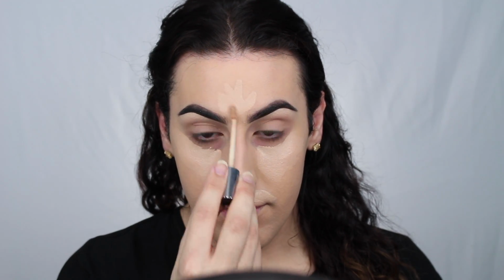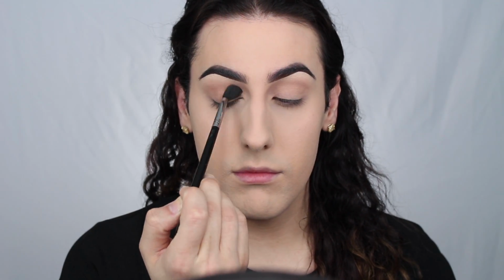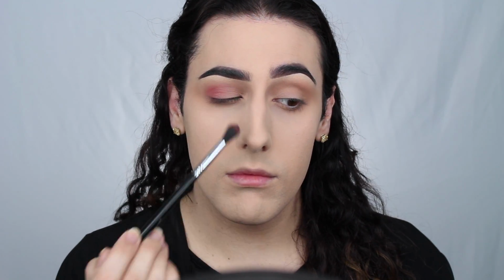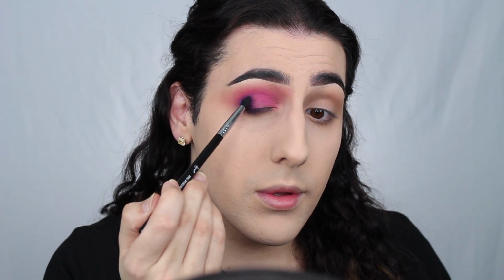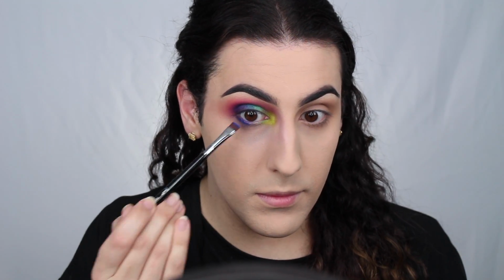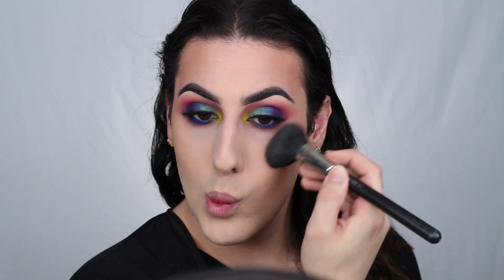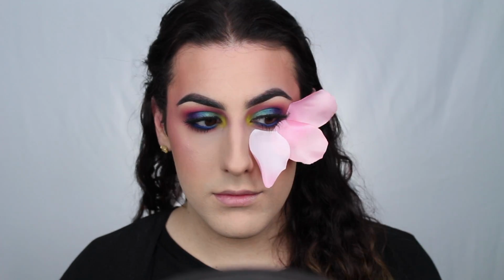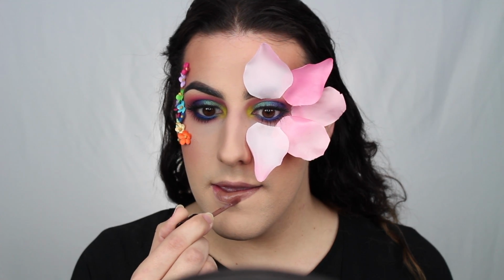FlowerChild 🌸🌺🌼 | NYX Face Awards 2017 (USA)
OPEN ME

Hey loves, this is my entry for the 5th Annual NYX Face Awards Competition! Im so excited for this and I really hope you guys enjoy it!

I felt really inspired by the spring vibes happening so I decided to transform myself into a FlowerChild ( literally)!

PRODUCTS USED:
Benefit Cosmetics Ka Brow in Shade 5
Benefit Boing Concealer in shade 02
MakeupForever Ultra HD Foundation in shade Y245
Urban Decay Naked Concealer in Light Neutral
NYX Cosmetics HD Concealer in CW01 Porcelain
Koty Airspun Powder
NYX Single Eyeshadow in Maybe Later
NYX Primal Colors in
*Hot Orange
*Hot Red
*Hot Fuschia
*Hot Blue
Urban Decay Electric Palette for all other shadows
Huda Beauty lashes in Samantha
Benefit Cosmetics Hoola Bronzer
NYX Ombre Blush in Strictly Chic
Jeffree Star X Manny MUA Highlighter in Eclipse
Jeffree Star X Mannymua Liquid lipstick in Daddy!

Beauty Blender